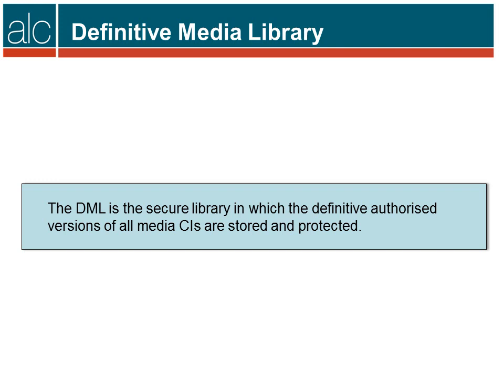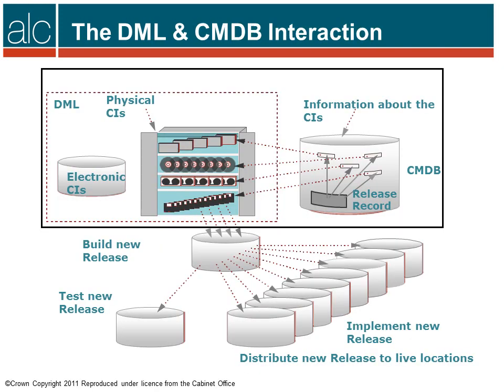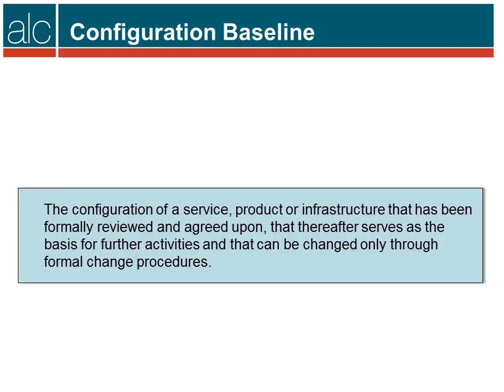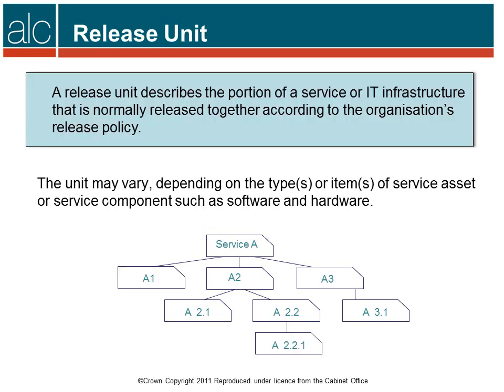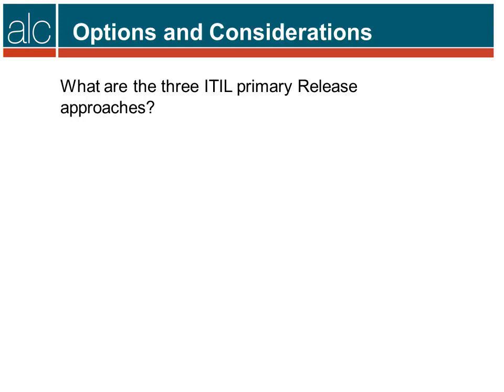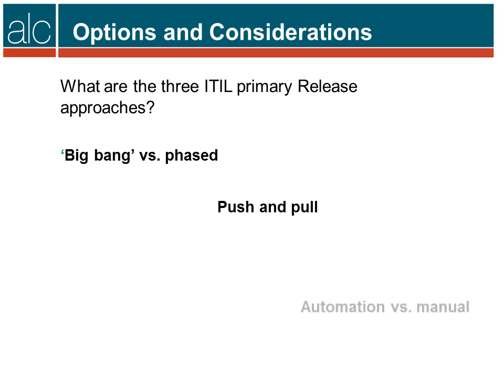Homework Online ITE Day 2 2013 with Narrations Part 3 webinar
Supplementary Video Revision for ITILv3 Foundation Course with PDA and ALC. Speaker: Lam Wee Wah. This set of videos is meant to pace class participants doing self revision after the days' classes. Therefore, its intentional to speak slowly and timely as they recall what they have learnt during the day. The interesting and motivating parts are conducted in the class and not as part of this video revision.
Include in the email body (at minimal):
1. Your full name
2. Your company (if have).
3. Your mobile contact
4. Your email.